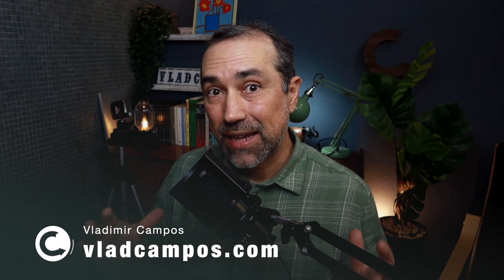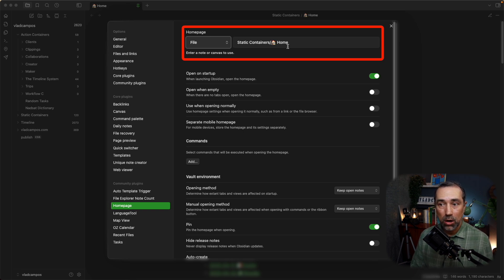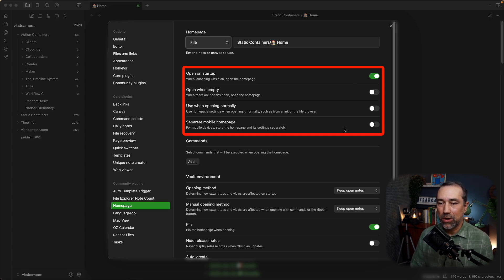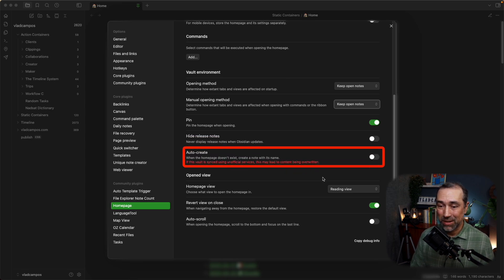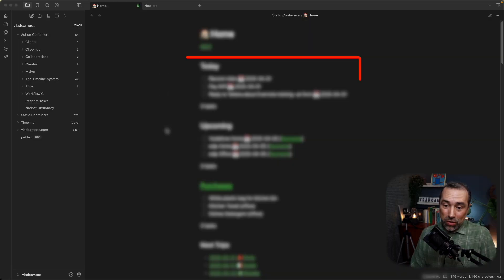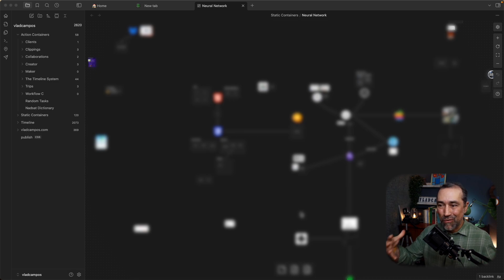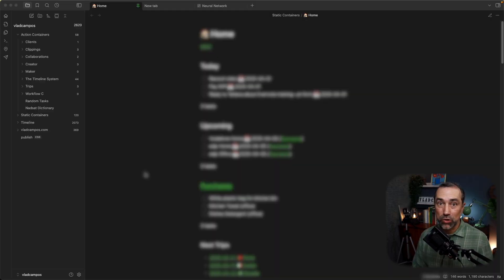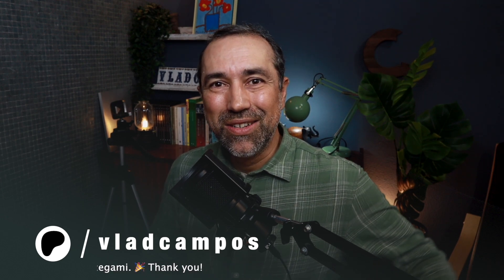How I'm using the Homepage plugin in Obsidian (2025)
Do you feel like you need that one spot in Obsidian where everything important is at your fingertips? From the very beginning, I knew I would need a dashboard showing all my work in progress and, at the same time, providing me with access to relevant resources. Learn how I built this using the Obsidian Homepage plugin by watching today's video.

➤ CHAPTERS
0:00 | Intro
0:12 | The Homepage Plugin.
0:51 | Homepage Plugin Settings.
4:48 | My Obsidian Homepage.
7:47 | Final Note.